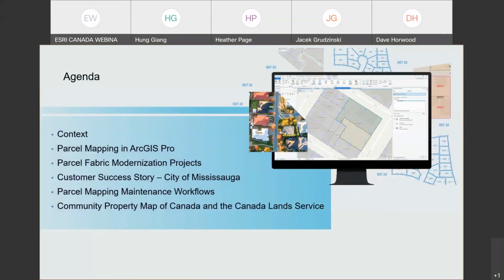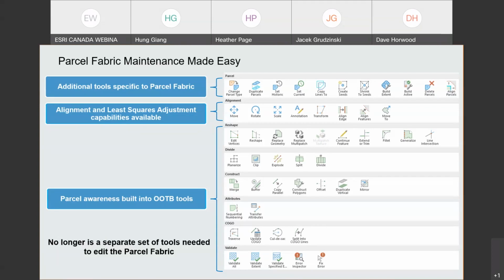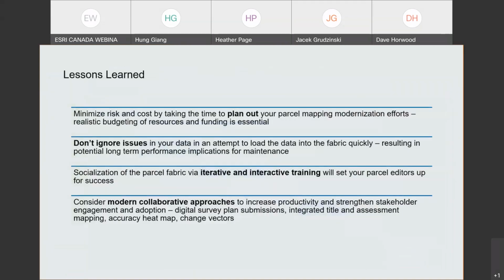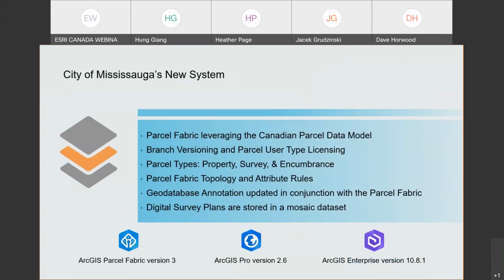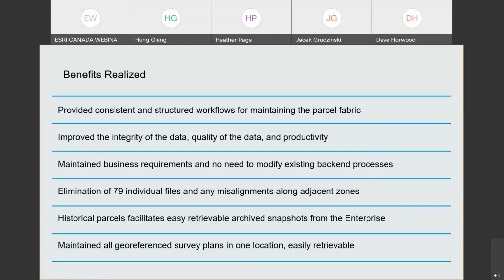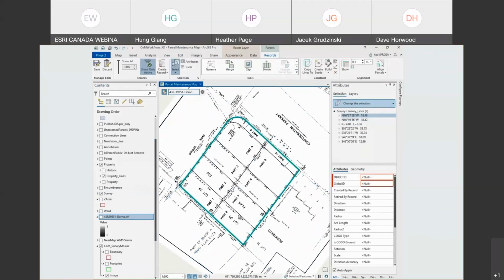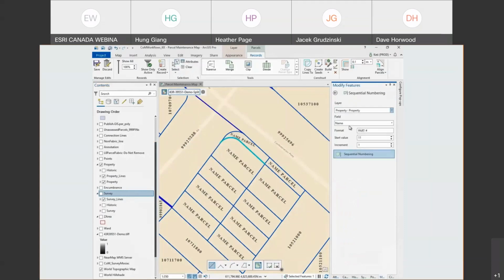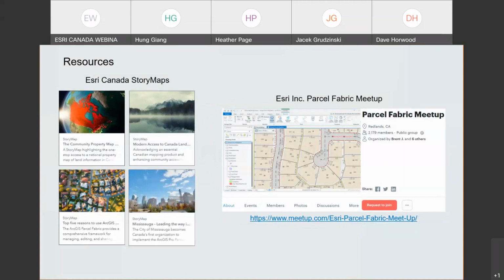Modernizing Parcel Mapping in Canada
In this webinar, Esri Canada’s Land Information Solutions team, together with the City of Mississauga, will demonstrate how ArcGIS Pro can help modernize your organization’s parcel mapping operations. You will also see how you can elevate your parcel mapping activities to improve productivity.